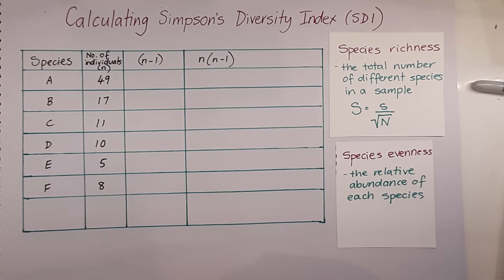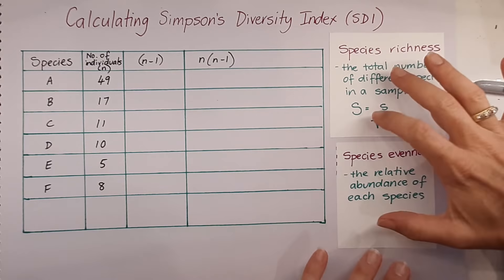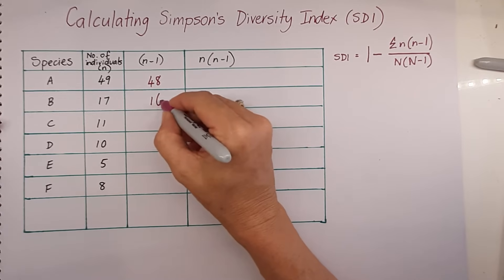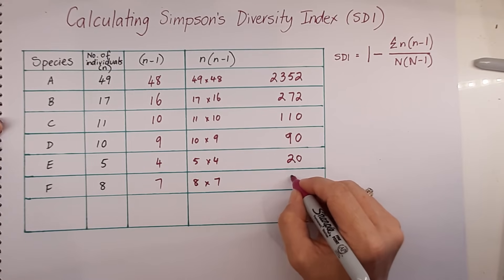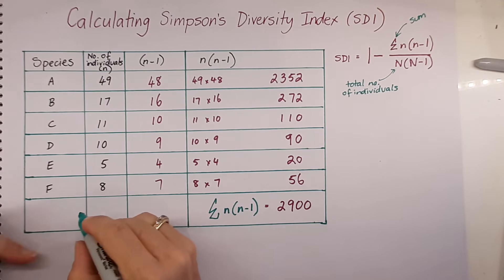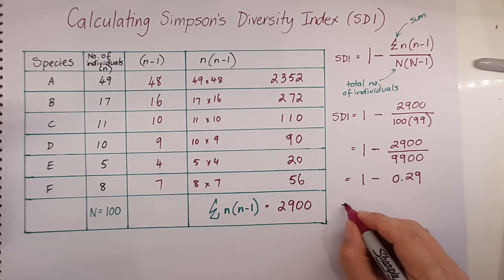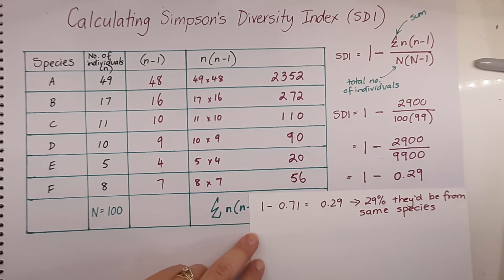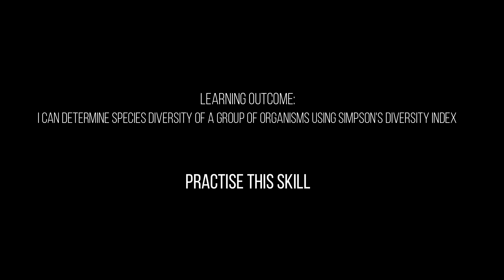Calculating Simpson's Diversity Index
This video outlines how to calculating Simpson's Diversity Index from sample data from a community of organisms